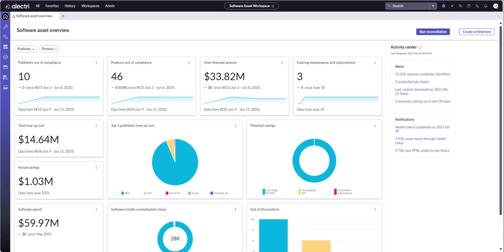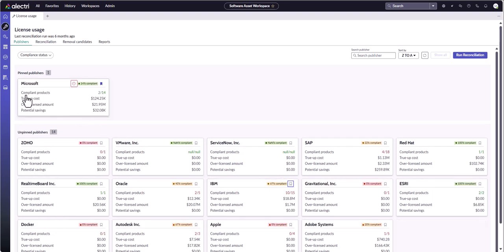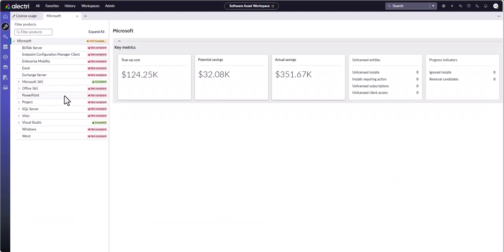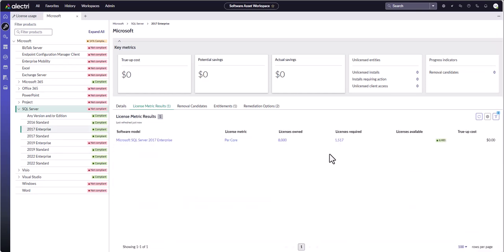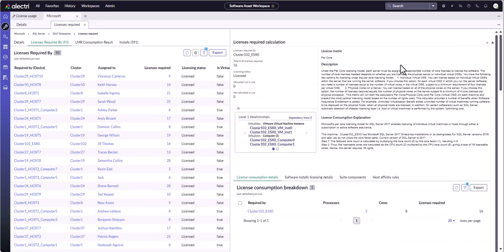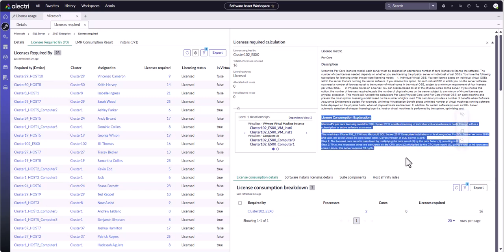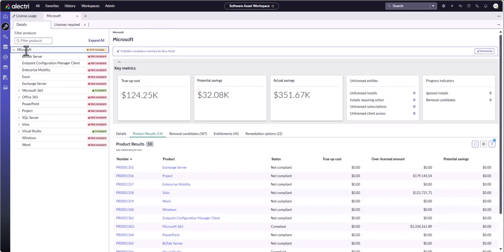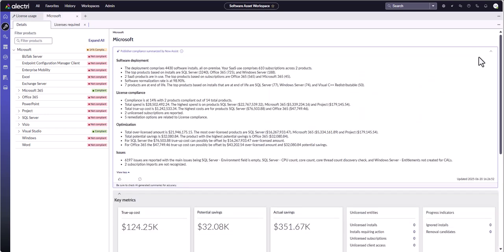SAM - Day In The life: Simplify my Microsoft license compliance position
𝐃𝐚𝐲 𝐢𝐧 𝐭𝐡𝐞 𝐥𝐢𝐟𝐞 - 𝐒𝐀𝐌

𝐔𝐬𝐞 𝐜𝐚𝐬𝐞: Simplify my Microsoft license compliance position

Go from reviewing deep license consumption and analysis to a high-level summary, leveraging 𝐨𝐧-𝐩𝐥𝐚𝐭𝐟𝐨𝐫𝐦 𝐆𝐞𝐧 𝐀𝐈, of your deployments, compliance, and optimization - in under 5 minutes!

PS: Yes, yes, I know there are tens of assumptions made here from ensuring your licenses are imported, discovery sources are configured properly, discovered software is normalized, and any organizational nuances are captured within the Software Model (from install conditions, suites, inferences etc.).